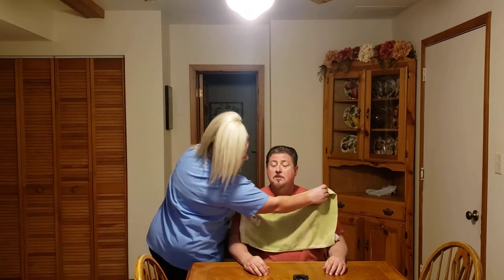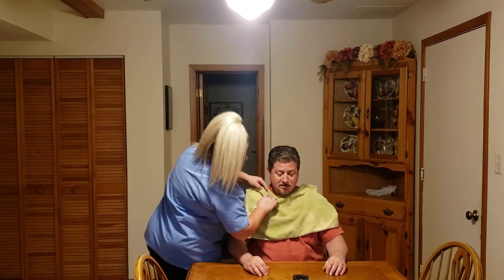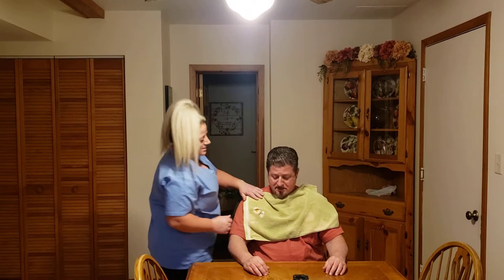CNA: Feeding Lab 🍅🥑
Video demonstration of a CNA feeding her patient + then recording the food intake (in percentages) and fluid intake (in mls).